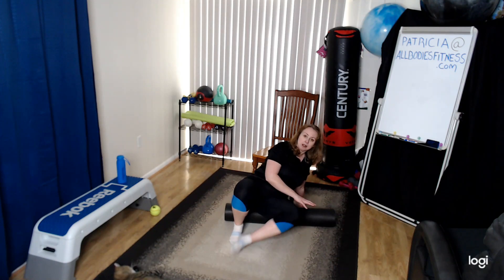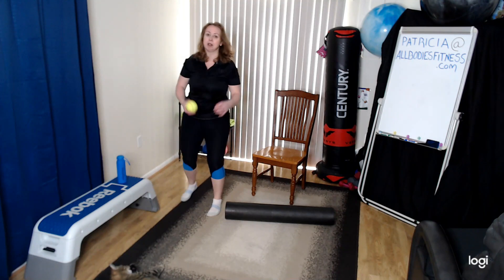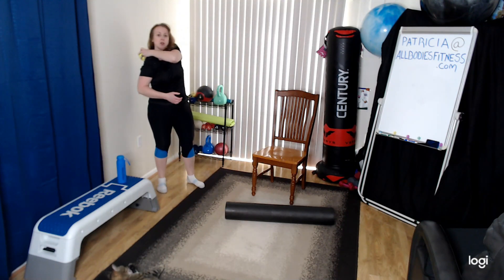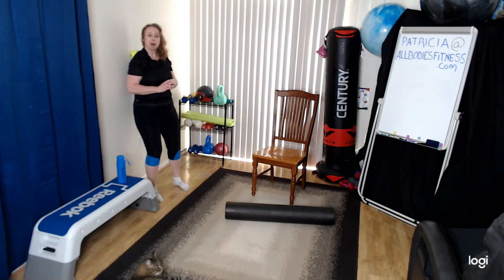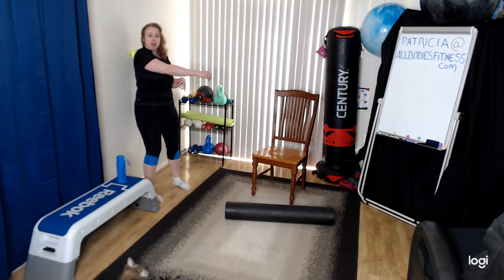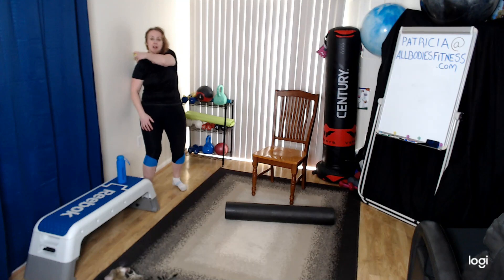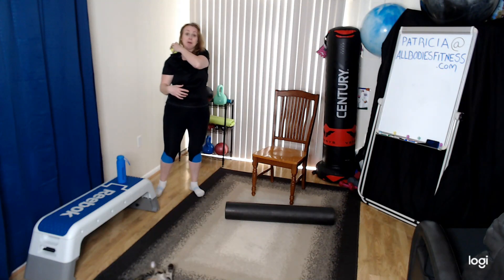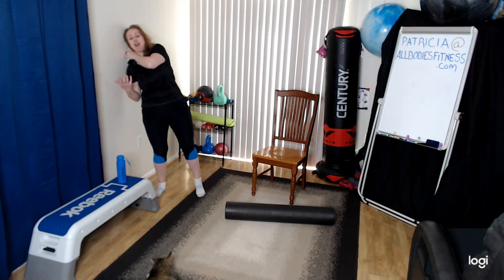How to release painful knotted muscles w/a foam roller for increased Range of Motion(ROM)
Learn how to help your muscles! Knotted muscles are painful and do not work as well. Your ROM (range of motion) will be limited by knotted muscles and it hurts. You can give yourself a massage with a foam roller and tennis or softballs.

I show you the techniques to massage out the painful knots on all the major muscles including: Hamstrings, Calves, Quadriceps, Pecs (Pectoral Muscles), Lats (Latissimus Dorsi) , Rhomboids, real deltoids (Delts), Traps (trapezius muscles), etc.

You will feel better and have better range of motion and strength in your muscles after you do this.

SIGN UP FOR A FREE 21-DAY ON-LINE MEMBERSHIP for ALLBODIESFitness library of complete workouts with daily uploads, weekly live coaching calls and more!

Every weekday we demonstrate the best techniques for building muscle, weight loss and fat burn.

All information provided by All Bodies Fitness, LLC is of a general nature and is provided for educational/entertainment purposes only. No information is to be taken as medical or other health advice pertaining to any individual specific health or medical condition. You should consult with your physician before beginning this or any exercise program. You agree that use of this information is at your own risk and hold All Bodies Fitness, LLC harmless from any and all liability, losses, injuries or damages resulting from any and all claims. All content provided by All Bodies Fitness, LLC is protected by copyright and provided solely for use by end users, and may not be copied or used for any commercial, promotional, or other business purposes without written consent of All Bodies Fitness, LLC.